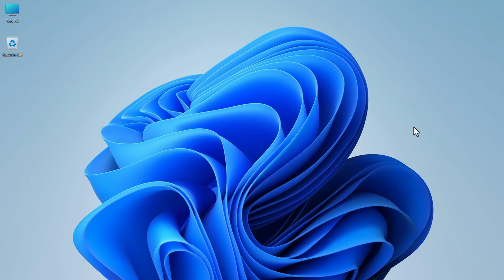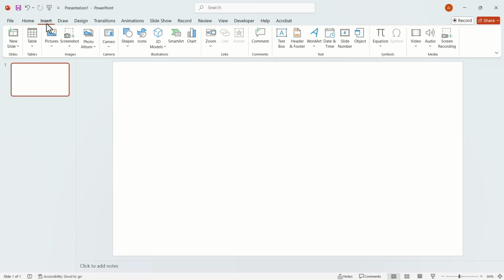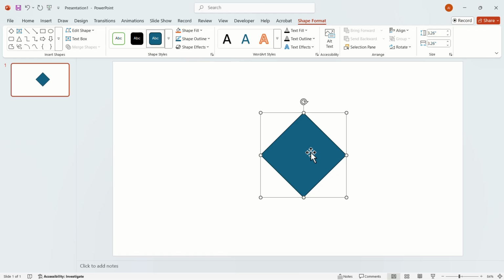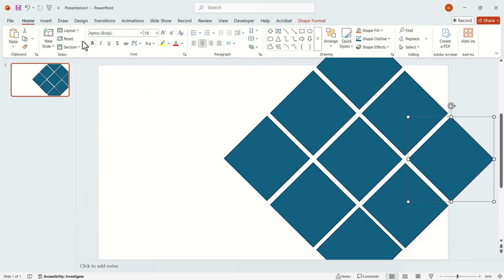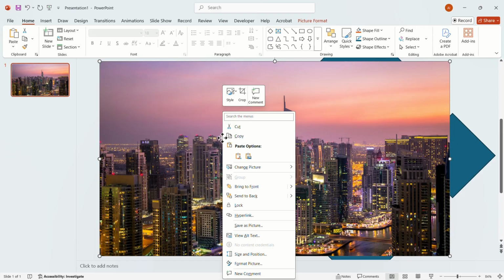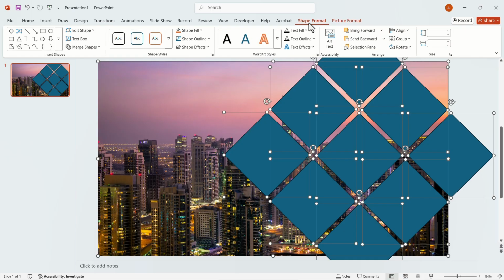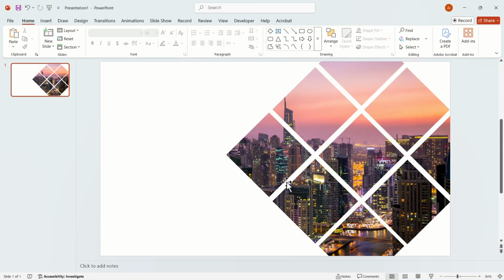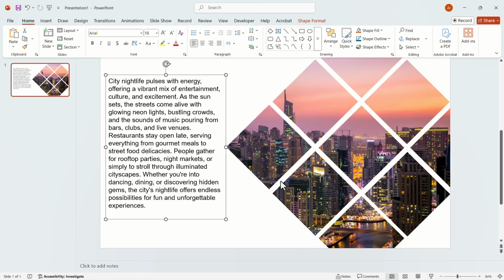How To Fragment Images With Shapes On PowerPoint 2026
Learn how to fragment images with shapes on PowerPoint to create stunning presentations with image fragment effects! In this step-by-step tutorial, you'll discover how to fragment photos with shapes in PowerPoint, insert a picture in multiple shapes, and even make a photo grid in PowerPoint. Perfect for designing creative image fragment sliders in PowerPoint, this guide shows you exactly how to fragment a picture in PowerPoint and fragment images by shapes on PPT for eye-catching results. Ideal for anyone looking to master fragment images with shapes in PowerPoint for stunning designs.